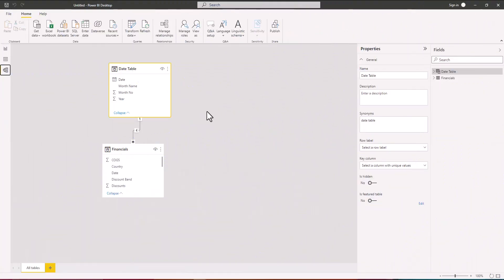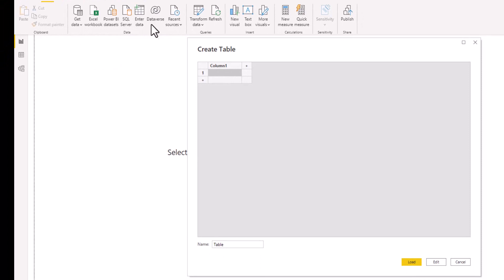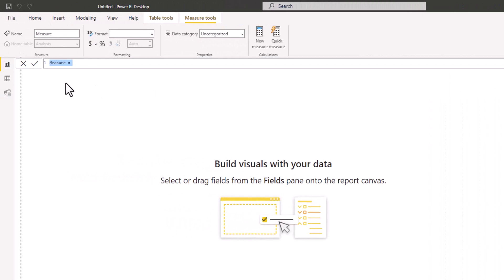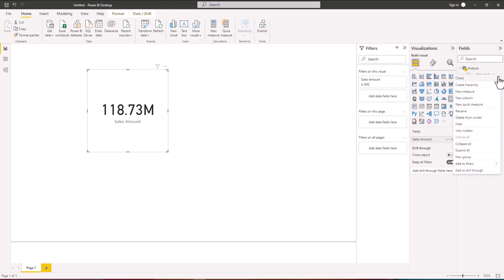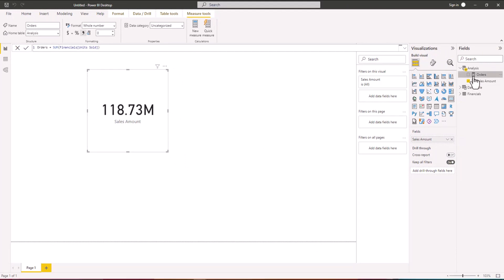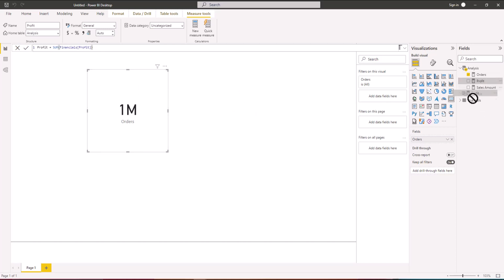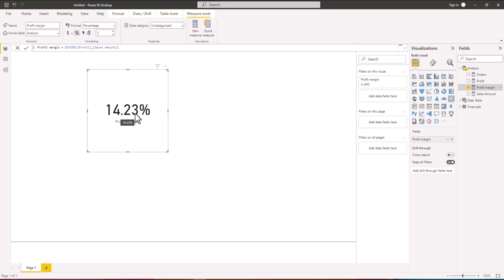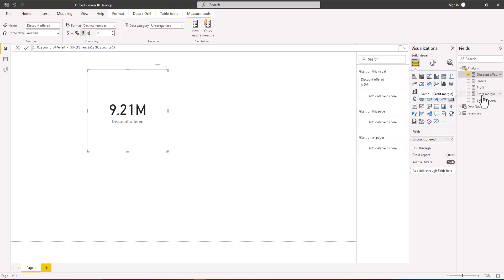04 Data Analysis with DAX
In Lesson 04, you'll delve into the powerful world of Data Analysis Expressions (DAX). This session focuses on equipping you with the skills to perform complex calculations and derive meaningful insights from your financial data within Power BI.